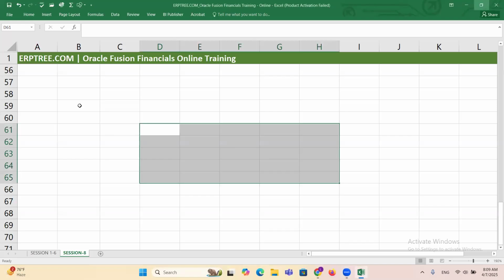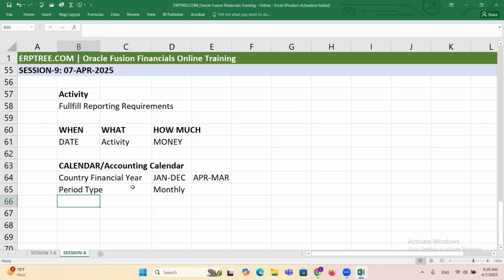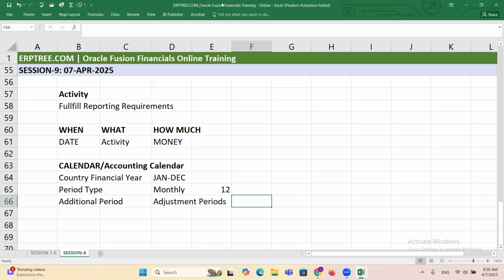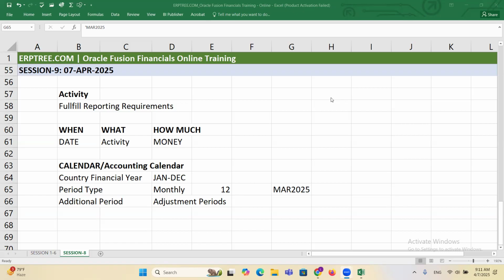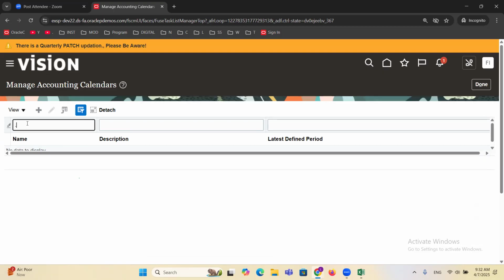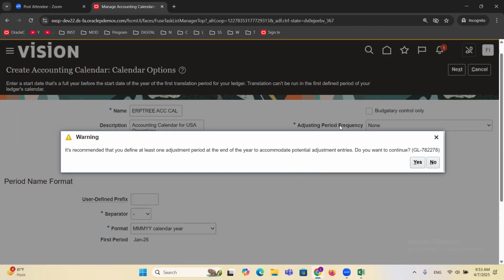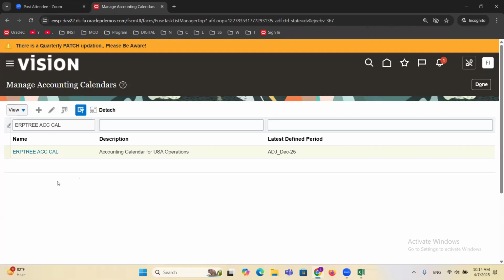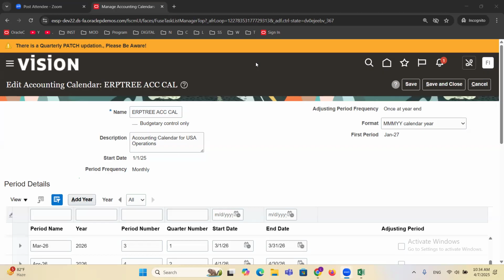Oracle Fusion Financials Training | Accounting Calendar | 9th Session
Hi Dear,

Our office is located at:

403 & 404, 4th Floor, Manjeera Trinity Corporate

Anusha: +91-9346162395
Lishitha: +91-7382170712